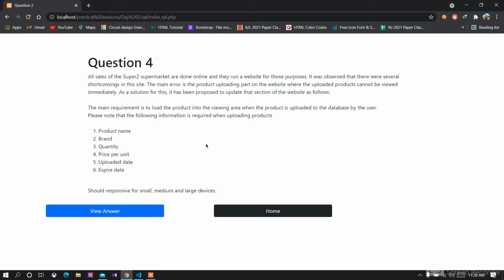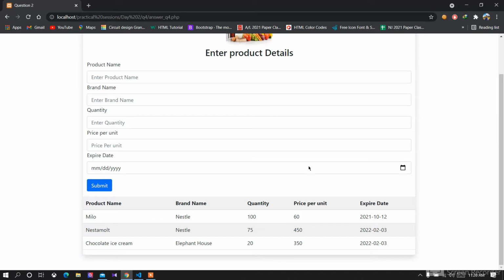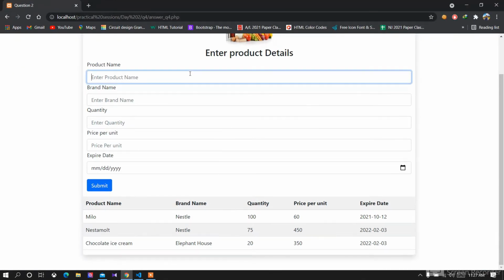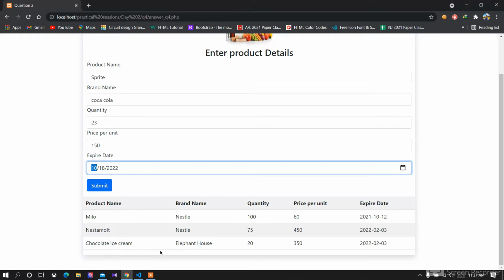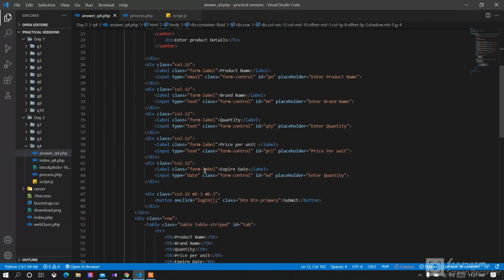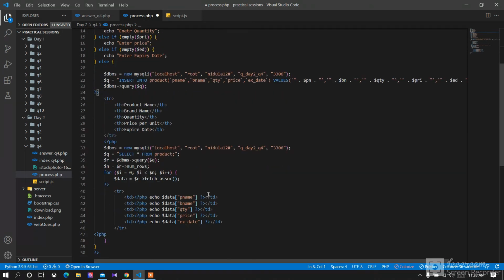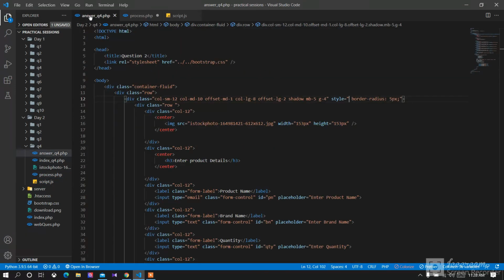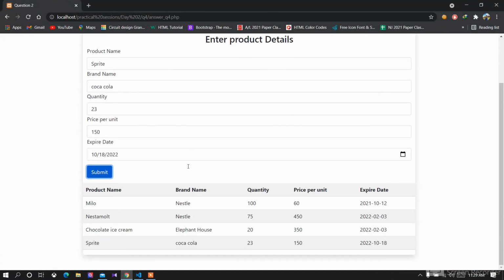WEB Development , Simple responsive product registration page.